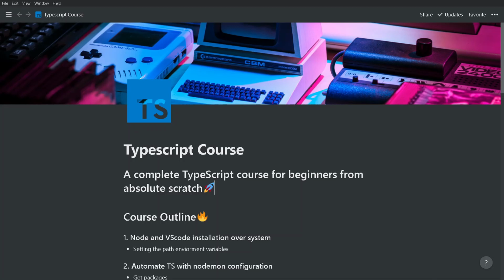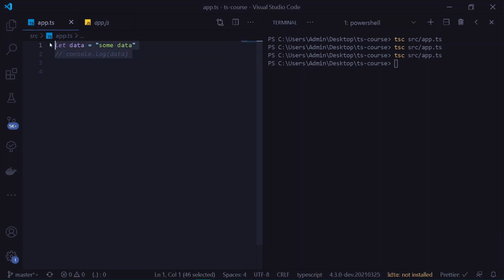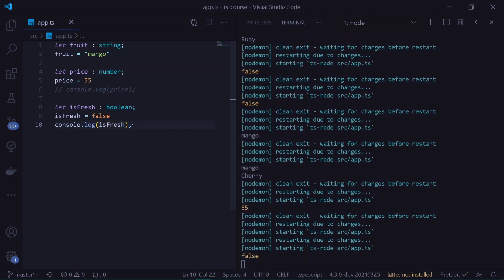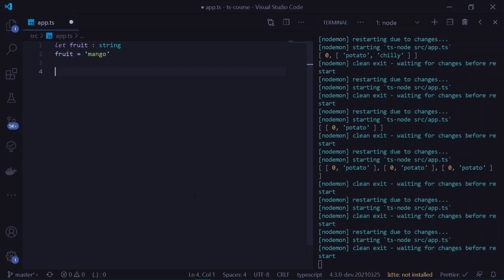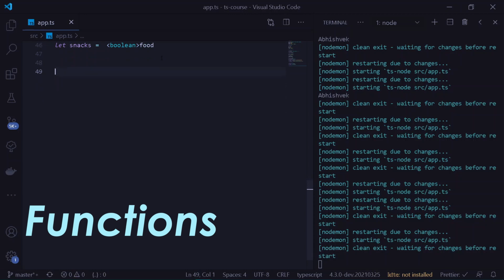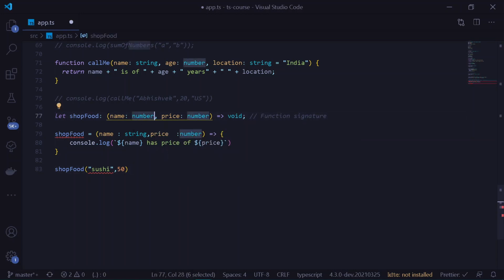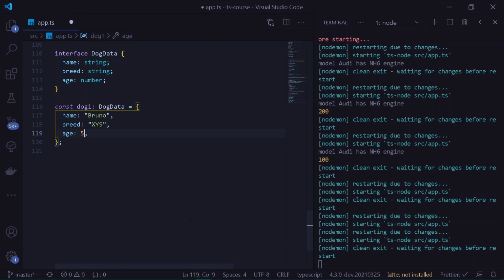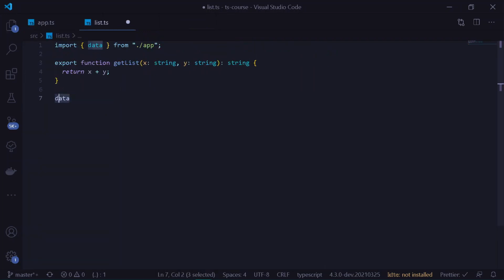Typescript Tutorial | Typescript Crash Course For Beginners | Typescript Tutorial 2021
A TypeScript tutorial for absolute Typescript enthusiasts! In this Typescript course learn everything about Typescript tutorial. This is a Typescript tutorial for beginners. Learn from Basics types in Typescript tutorial till the Generics in Typescript. This Typescript course is made for those Typescript enthusiasts who want to learn everything about Typescript in 2021.This TypeScript Course will make you master in writing Typescript code fluently. Typescript is the language of the future and Typescript comes very handy while decreasing the errors. We love Typescript! Lets go and start of the Typescript course for beginners!

Timestamps : ⏱
▶ 00:00 - 02:15 : Intro
▶ 02:15  - 03:02 - Installation
▶ 03:02  - 03:43 - System Path
▶ 03:43 - 06:56 - Installing Packages
▶ 06:56  - 10:40 - Running TS Code
▶ 10:40  - 14:06 - Configuring Typescript
▶ 14:06 - 16:30 - Basics Of Keywords
▶ 16:30 - 17:36 - Strings
▶ 17:36 - 18:00 - Numbers
▶ 18:00 - 18:48 - Booleans
▶ 18:48 - 20:37  - Arrays
▶ 20:39 -  27:02 - Tuples
▶ 27:02 - 28:43 - Unions
▶ 28:43 - 30:04 - Any Type
▶ 30:04 - 36:20 - Custom Types
▶ 36:20 - 41:00 - Functions
▶ 41:00 - 42:31 - Optional Parameter
▶ 42:32 - 43:35 - Default Parameter
▶ 43:35 - 47:05 - Function Signatures
▶ 47:05 - 53:41 - Class
▶ 53:41 - 57:04 - Interfaces
▶ 57:04 - 1:02:08 - Generics
▶ 1:02:08 - 1:05:02 - Importing And Exporting Modules